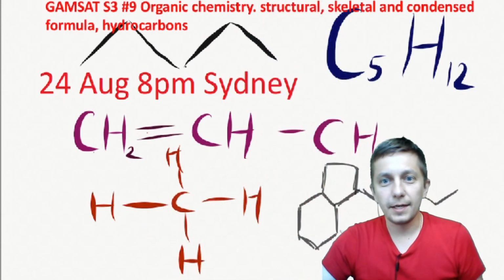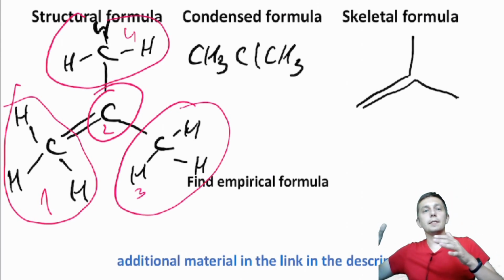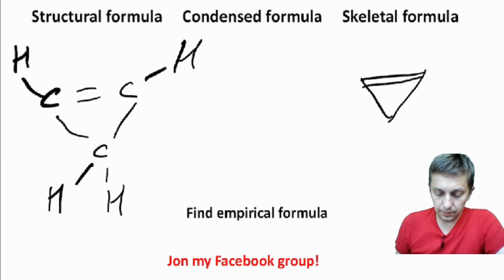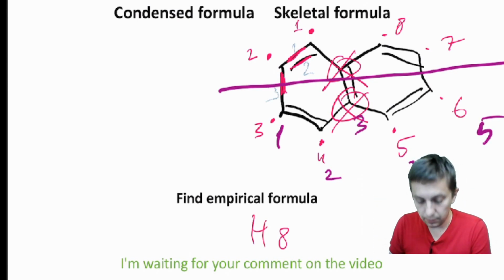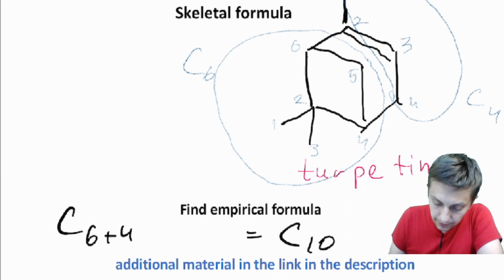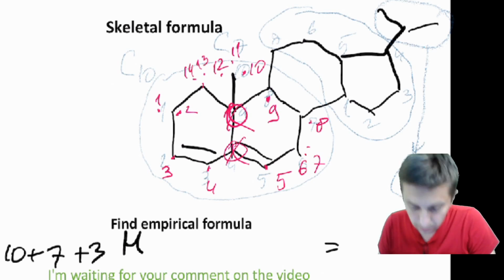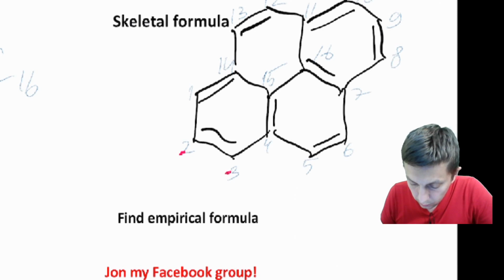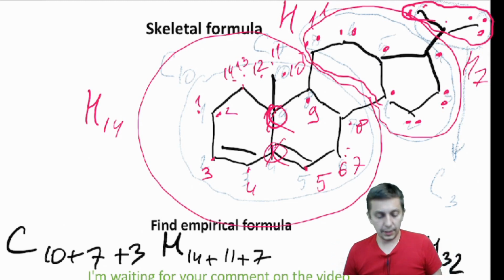GAMSAT S3 #9 Organic chemistry. structural, skeletal and condensed formula, hydrocarbons